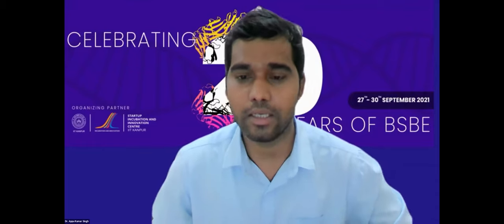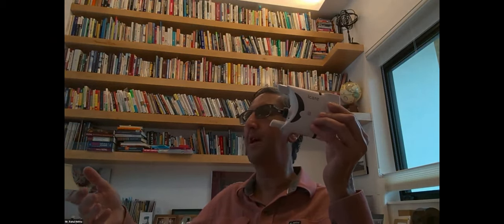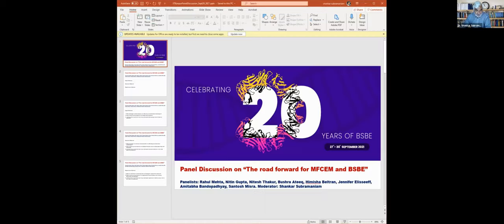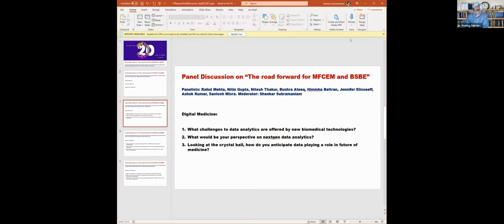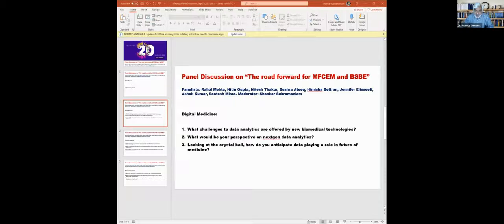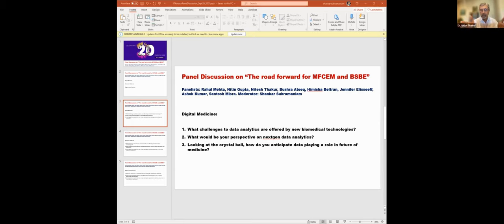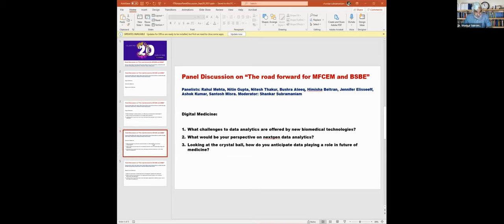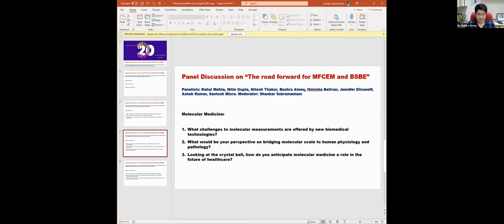Panel Discussion: The road forward for MF Centre for Engineering in Medicine and Dept. BSBE, IIT K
Panel Discussion on “The road forward for Mehta Family Canter for Engineering in Medicine (MFCEM) and Department of Biological Sciences and Bioengineering (BSBE)” organized by Dept BSBE, Indian Institute of Technology Kanpur (IIT K). The Panel Discussion was chaired by Prof Shankar Subramaniam, University of California San Diego, USA.  The Panelists included Mr. Rahul Mehta of The Bhupat & Jyoti Mehta Family Foundation (MFF); Dr. Nitish Thakor, Johns Hopkins Medicine, USA; Dr. Jennifer Elisseeff, Johns Hopkins Medicine, USA; Dr. Himisha Beltran, Dana Farber Cancer Institute, Boston, USA; Prof. R. Sankararamakrishnan, IIT Kanpur; Prof Amitabha Bandyopadhyay, IIT Kanpur; Dr. Bushra Ateeq, IIT Kanpur, Dr. Nitin Gupta IIT Kanpur and Dr. Santosh Mishra, IIT Kanpur.